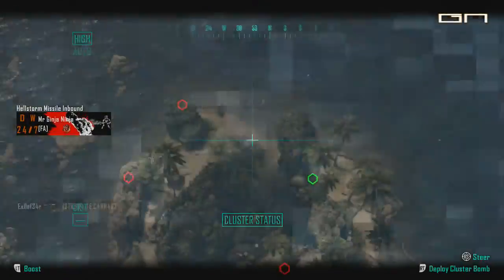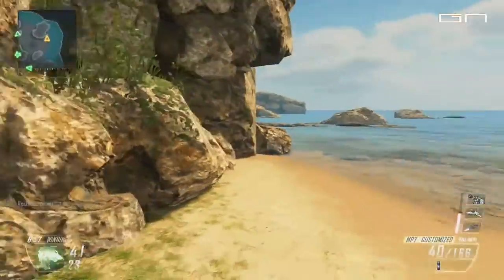BLACK OPS 2 - COVE FIRST IMPRESSIONS